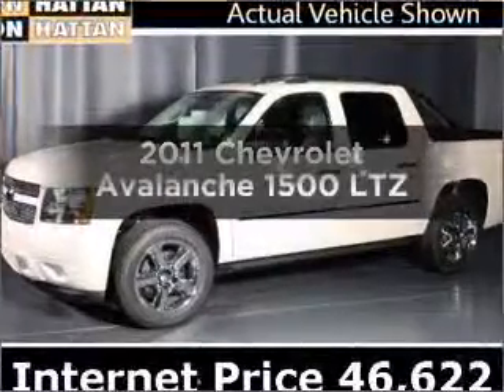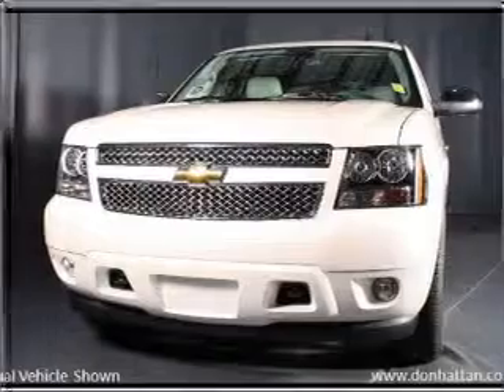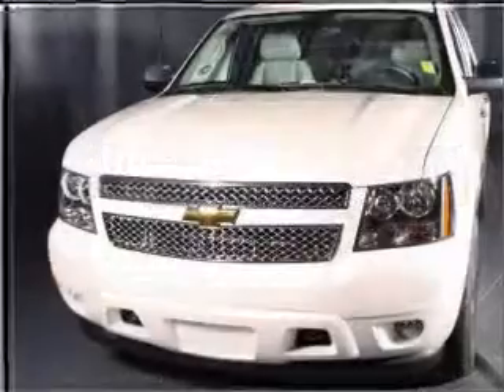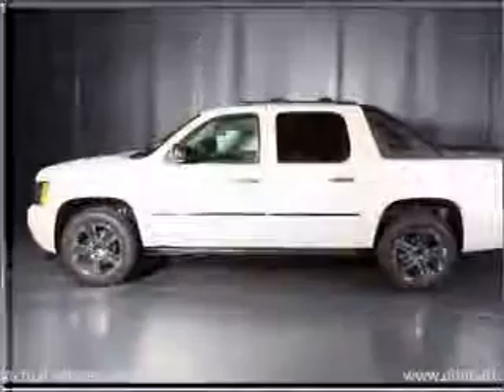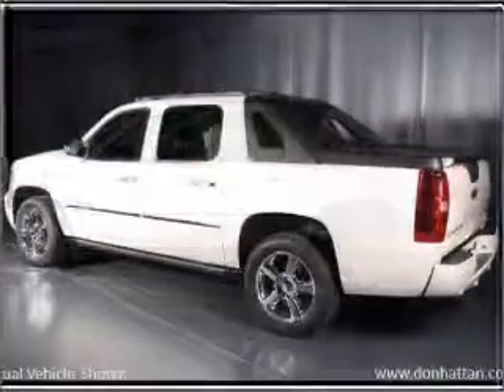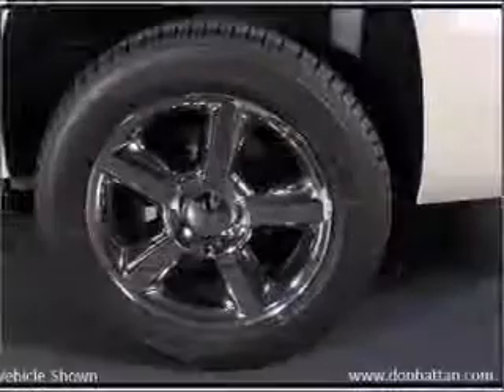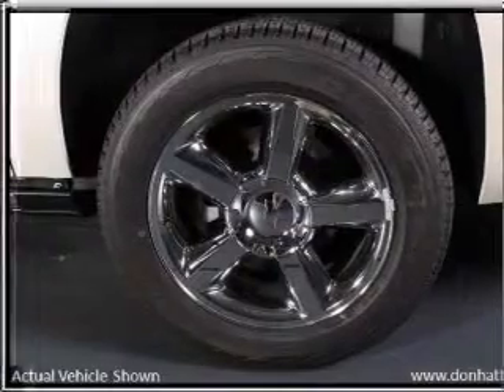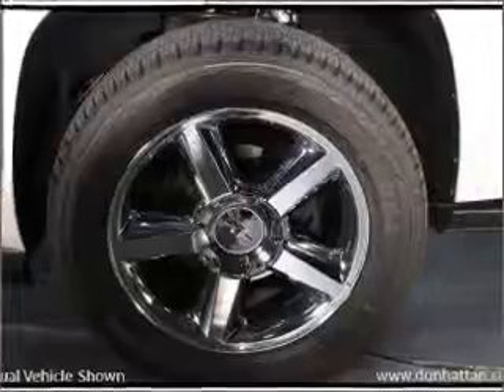2011 Chevrolet Avalanche - Wichita KS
Phone:
Year: 2011
Make: Chevrolet
Model: Avalanche
Trim: 1500 LTZ
Engine: 5.3 liter 8 cylinder 16 valve
Transmission: 6-Speed Automatic
Color: White
Mileage: 36
Address:
6000 Hattan Drive